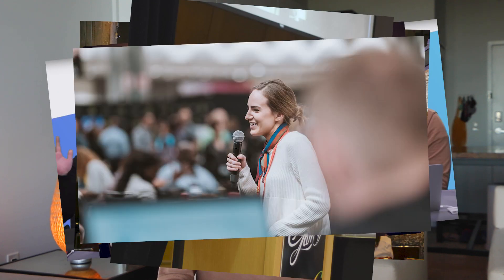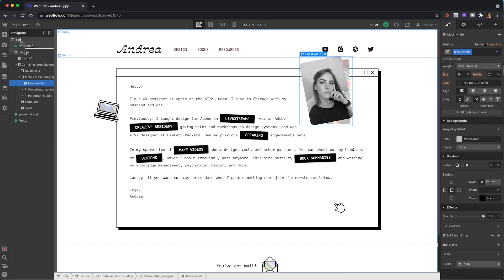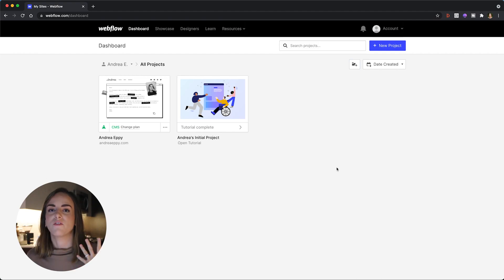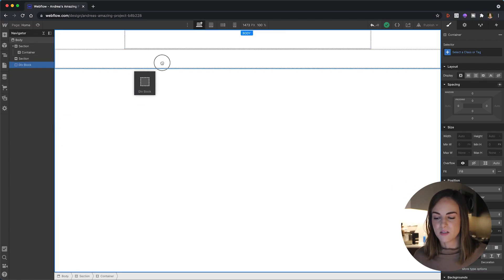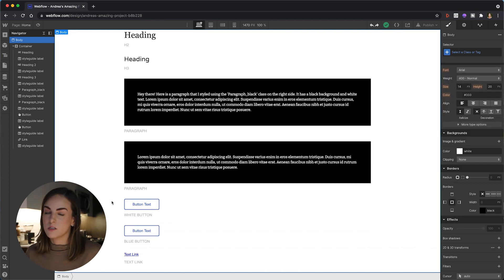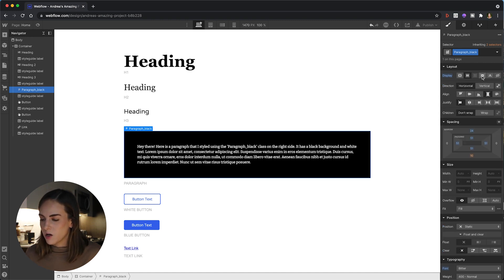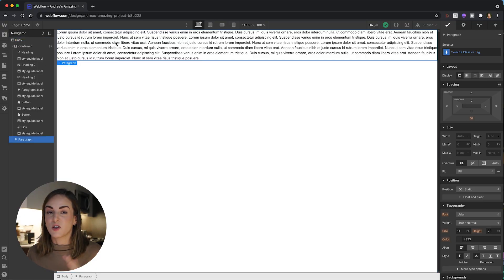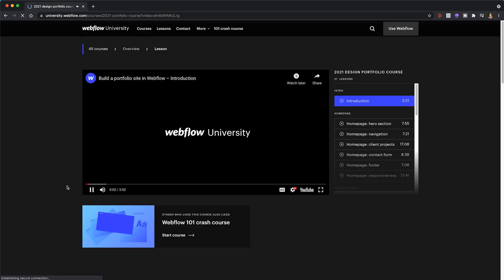How to use Webflow (in 10 Minutes)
In this video I show you how to use webflow in 10 minutes. I explain how webflow works so you can decide if it's right for you, and walk you through the main parts of the interface so you can quickly get started creating your own website.

00:00 Intro
00:23 About me
00:45 'No Code'
02:02 Create a Project
02:57 Create Sections
03:39 Create a Styleguide
04:25 Classes
06:02 Positioning
07:24 Preview and Publish
07:39 Responsive
08:21 Additional Features
09:41 Resources
10:53 Outro